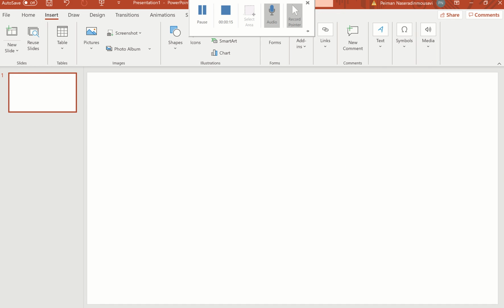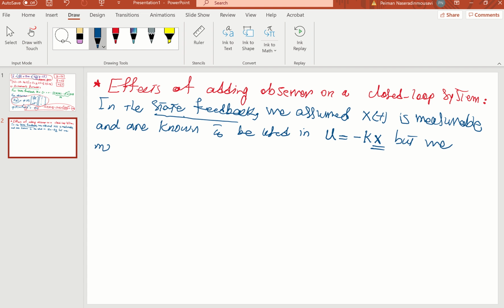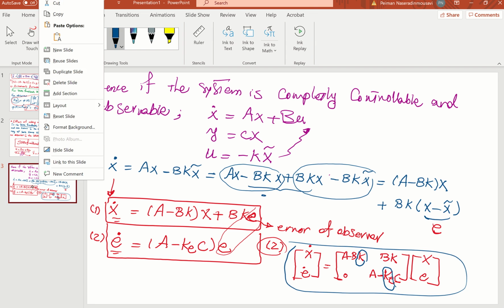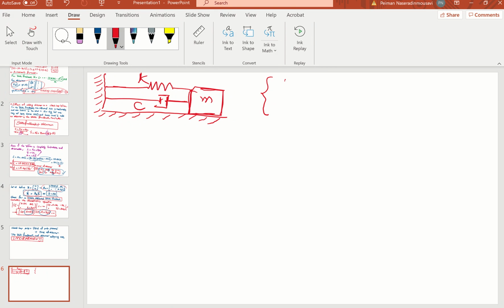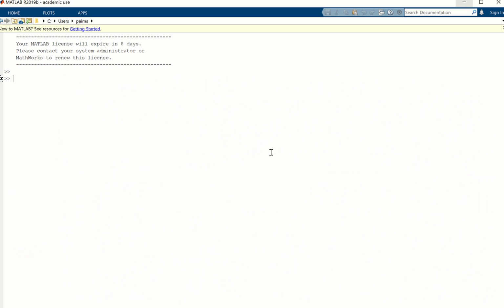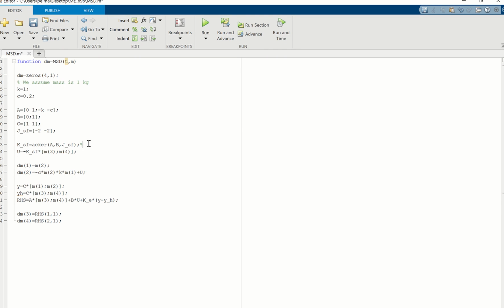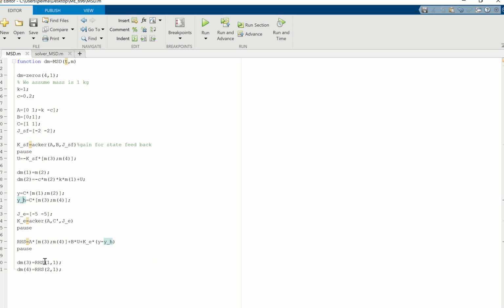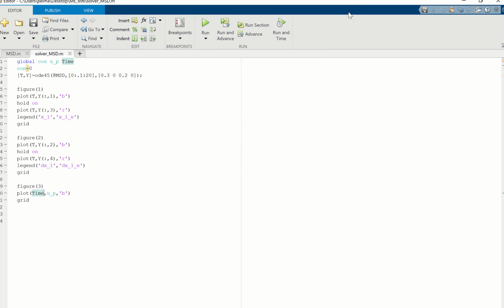Linear Systems Theory, SDSU, DSCL, Part 20, State Feedback-Observer Matlab part 1